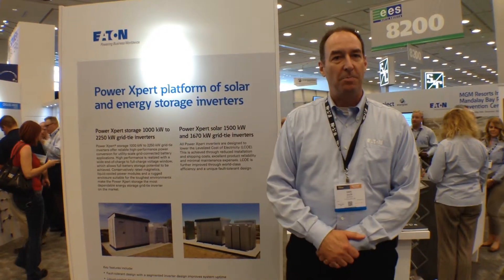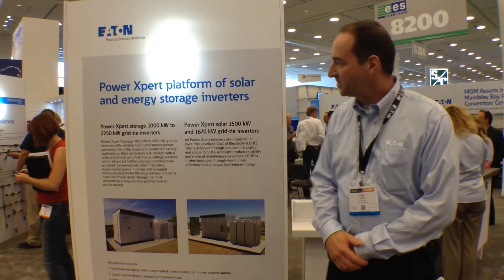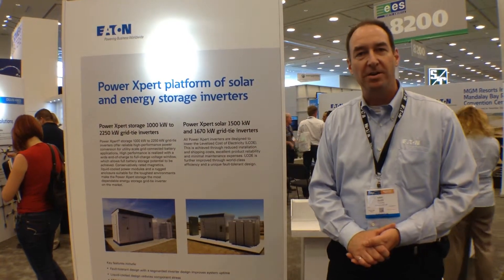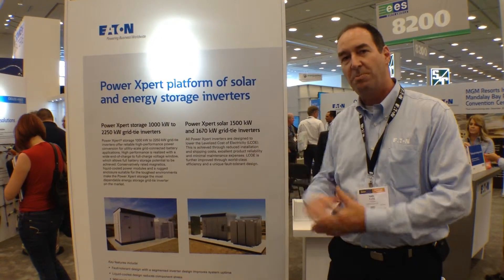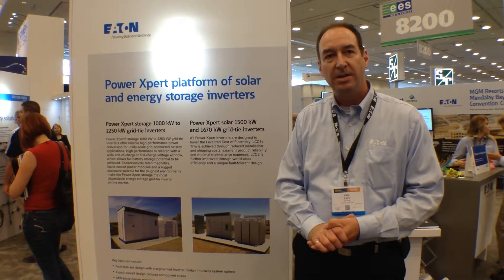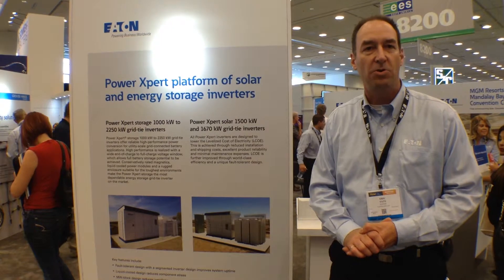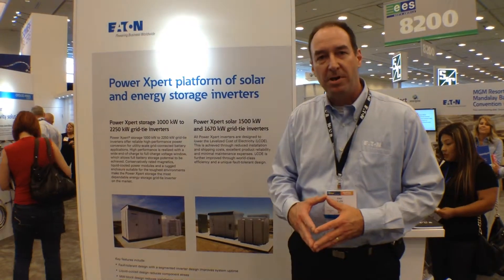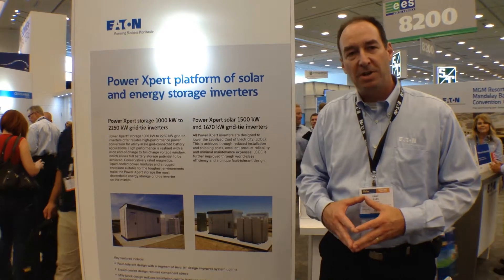Eric Tate with Eaton talks storage inverters at Intersolar 2015